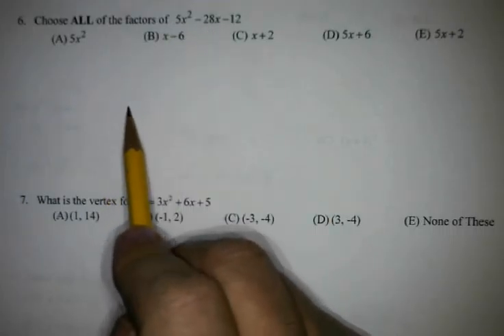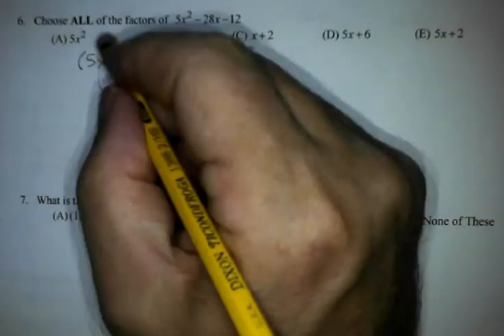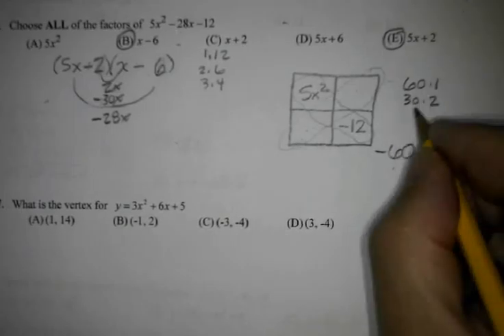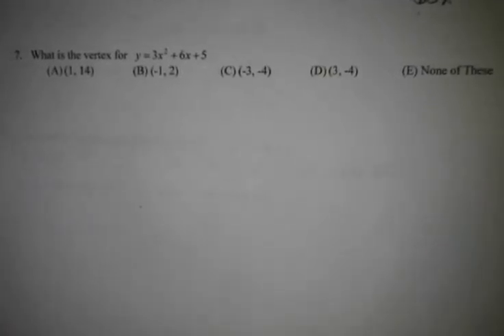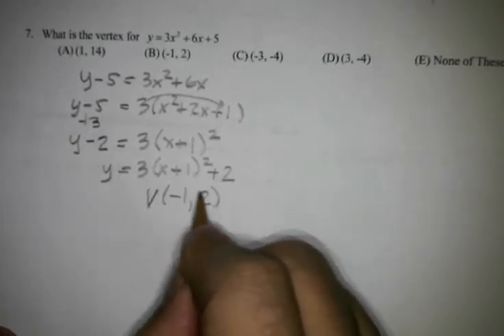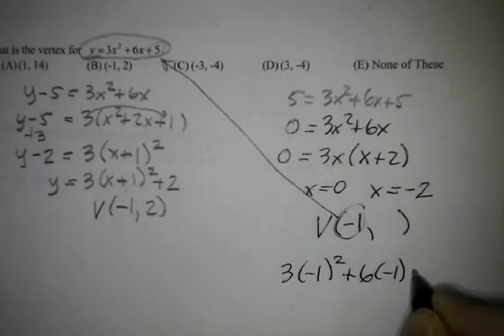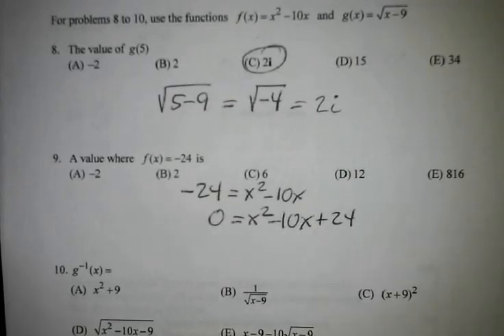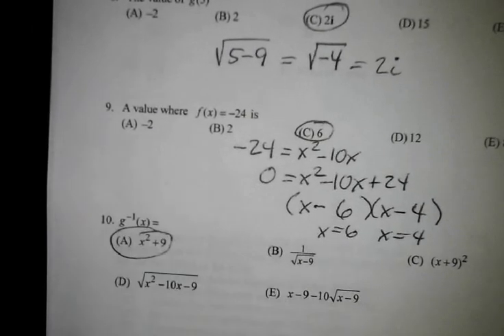MC 6 10